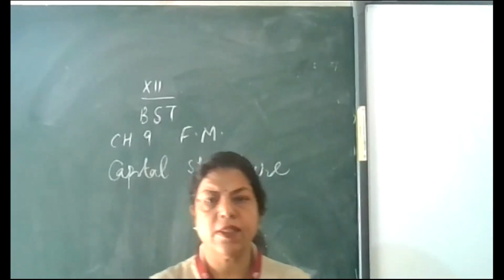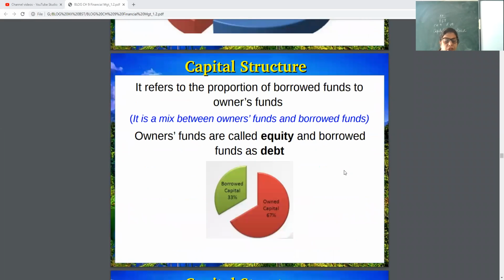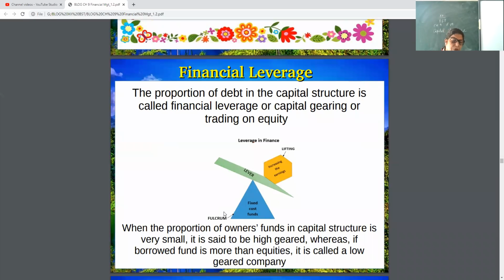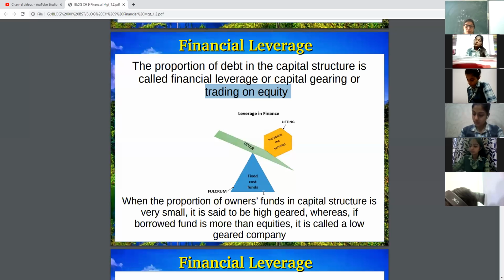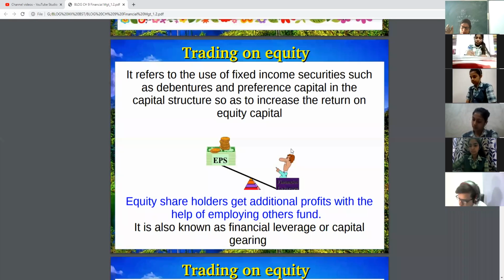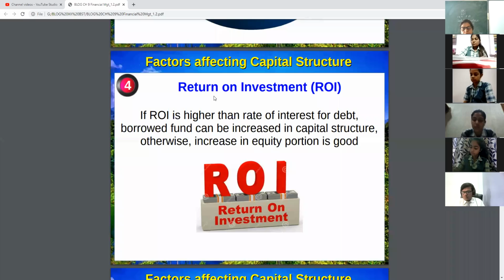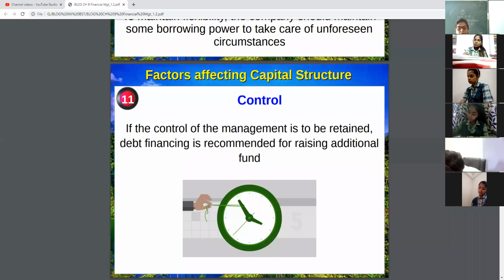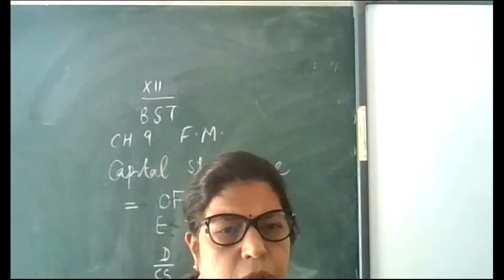12 BST[ CH9 CAPITAL STRUCTURE ]